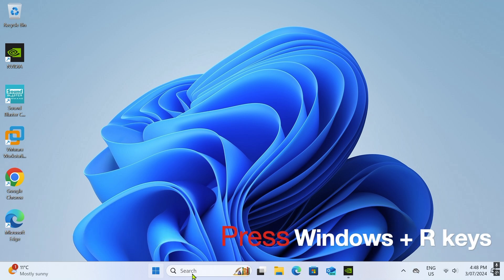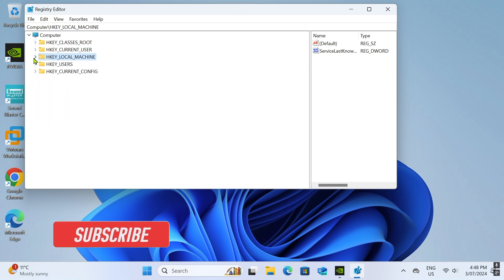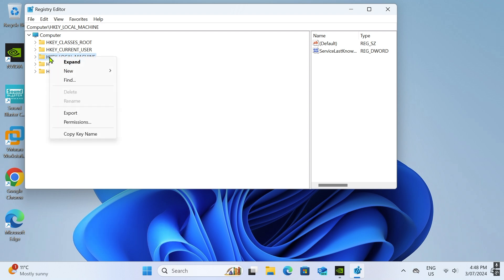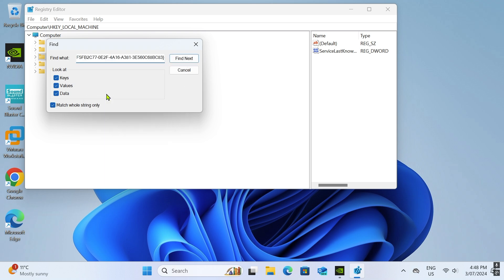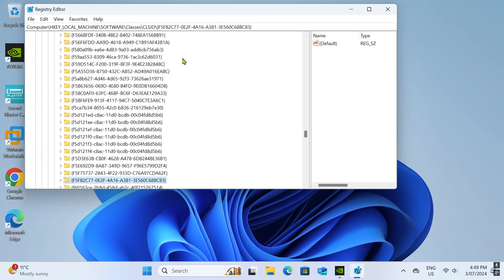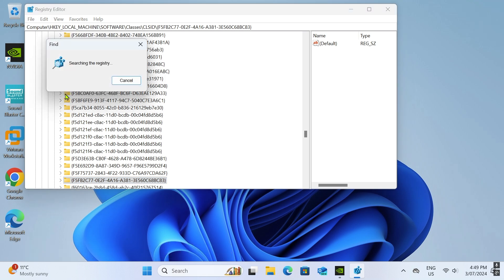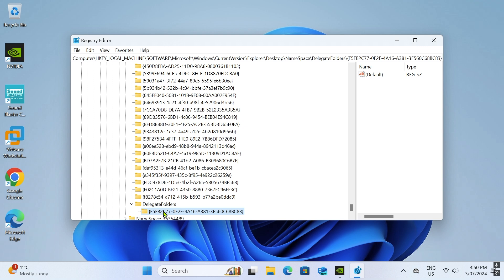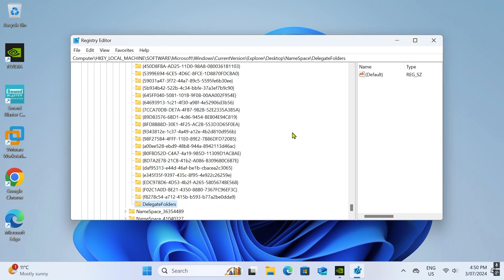How to Fix Double USB Drives in File Explorer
Why You Should Resolve Duplicate USB Drives in File Explorer?
Visual Clutter: Double icons can clutter your File Explorer window, making it harder to find the files and folders you need.
Organization: Having two icons for the same drive can be confusing and make it difficult to keep track of your files.
Overall, fixing the double icon issue can improve the usability and organization of your File Explorer window.

Step 1. Press the Windows key + R to open the Run dialog box.

Step 2. Type regedit and press Enter.

Step 3.
Navigate to the following file path.
HKEY_LOCAL_MACHINE\SOFTWARE\Microsoft\Windows\CurrentVersion\Explorer\Desktop\NameSpace\DelegateFolders\{F5FB2C77-0E2F-4A16-A381-3E560C68BC83}
OR
If you have a 64-bit version of Windows, navigate to the following file path. HKEY_LOCAL_MACHINE\SOFTWARE\WOW6432Node\Microsoft\Windows\CurrentVersion\Explorer\Desktop\NameSpace\DelegateFolders\{F5FB2C77-0E2F-4A16-A381-3E560C68BC83}

Step 4.
Look for a subkey named {F5FB2C77-0E2F-4A16-A381-3E560C68BC83}. Right-click on the key and select Delete.